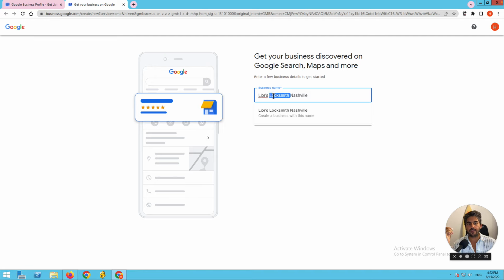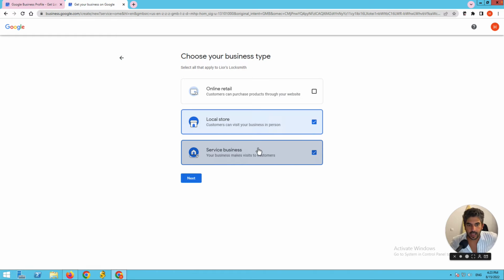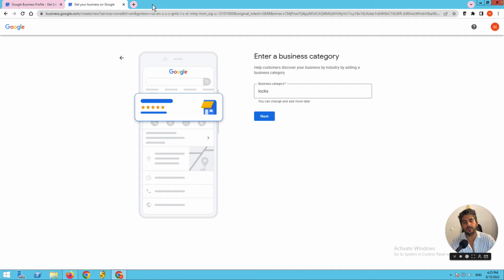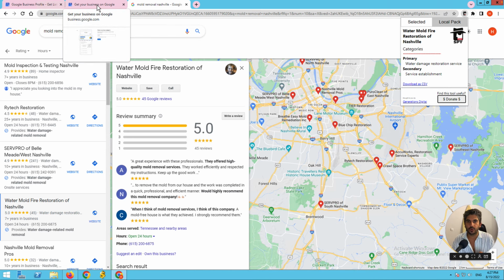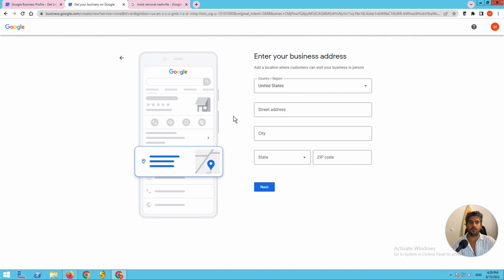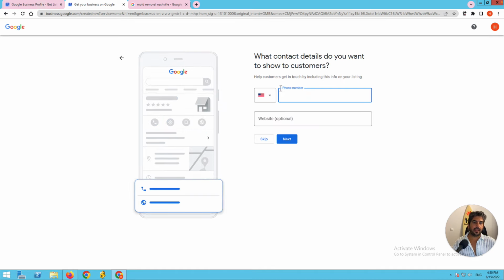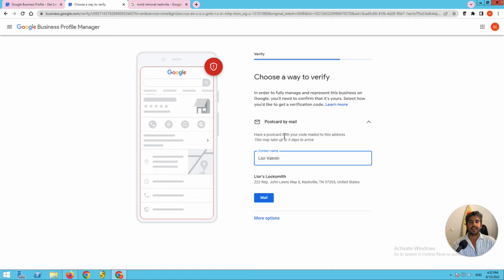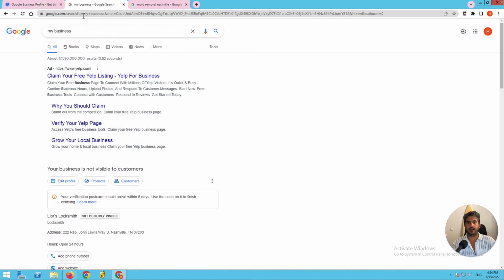How To Add Your Business To Google Business Profile (also known as GMB / Google My Business)